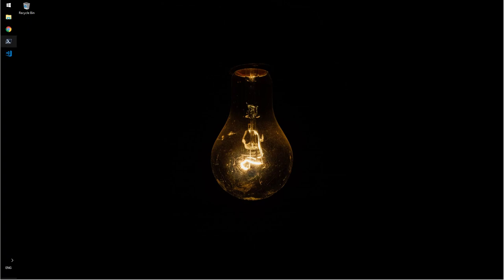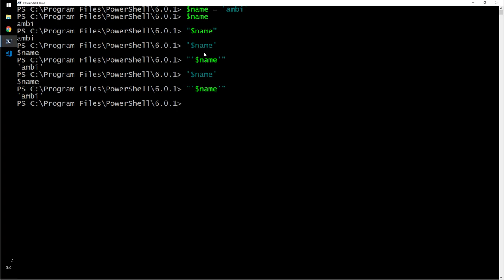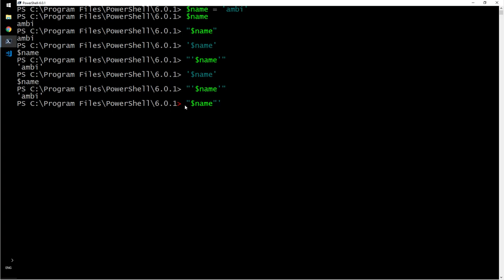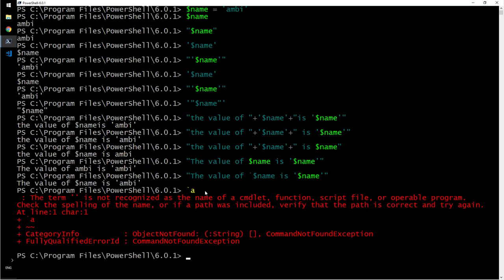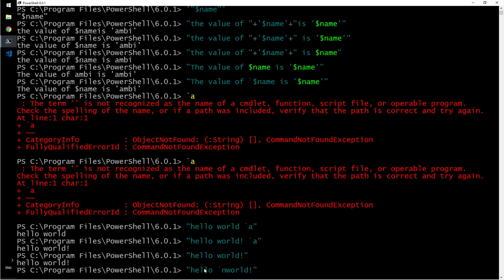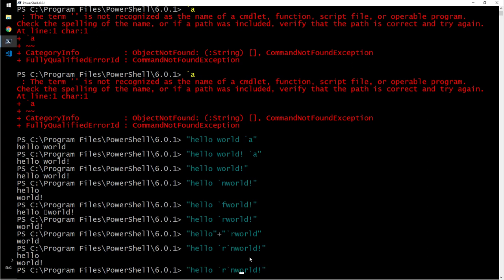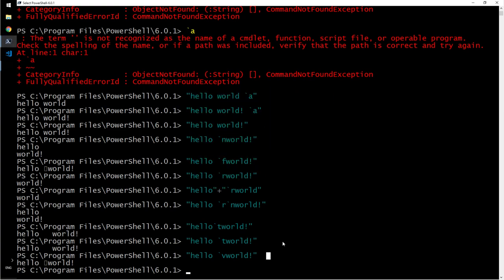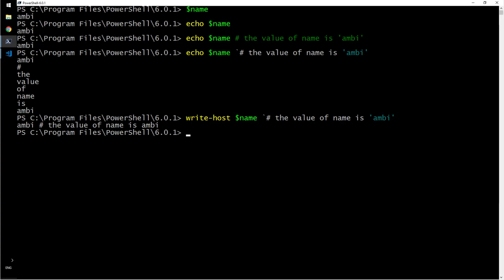Powershell - Quotes, Characters, Comments [6]